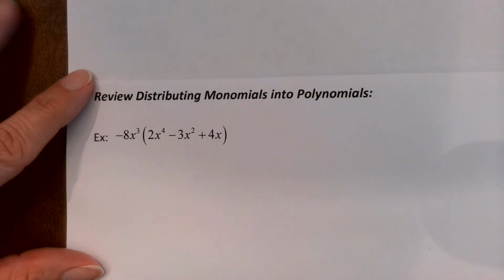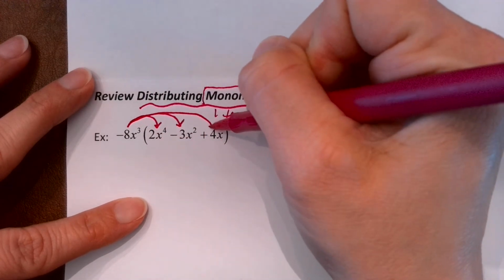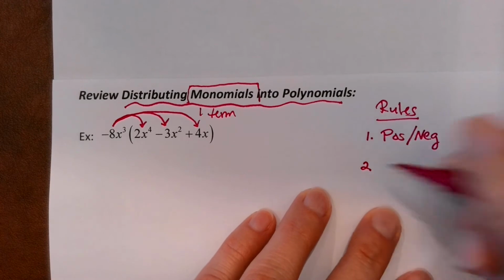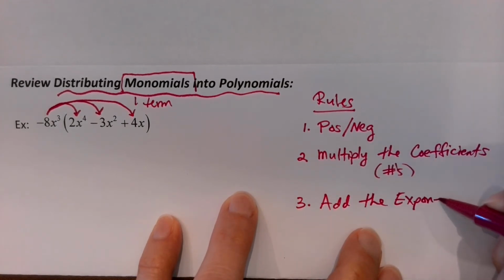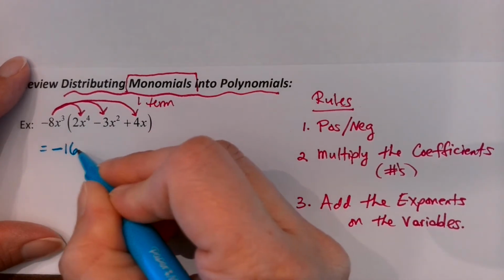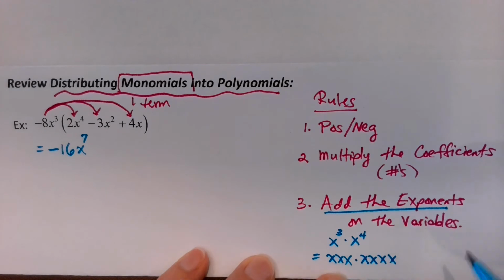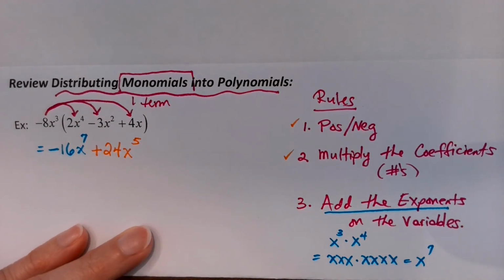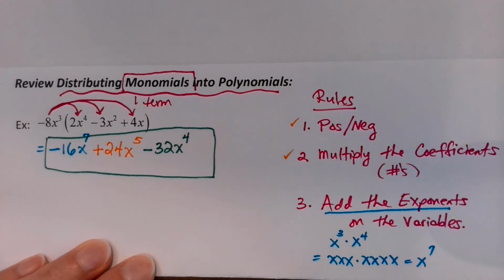mini review distributing monomials